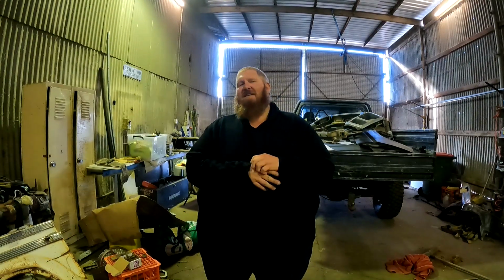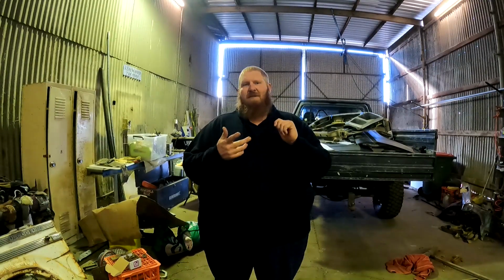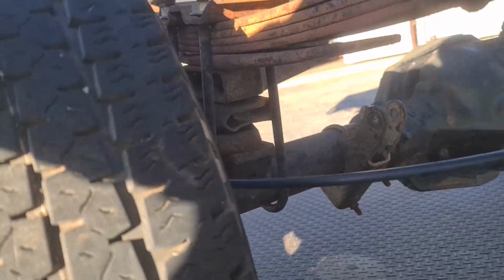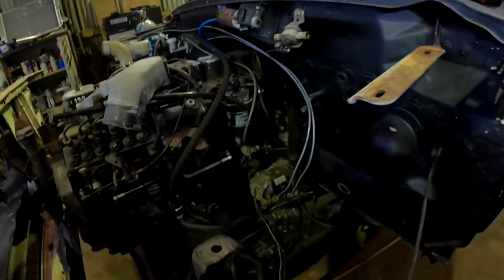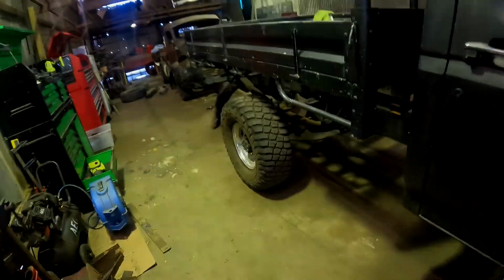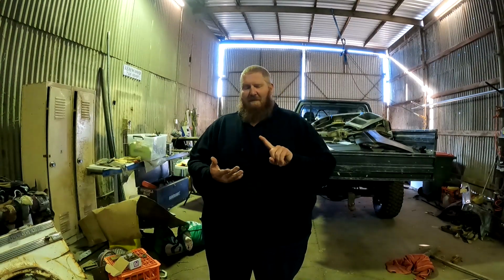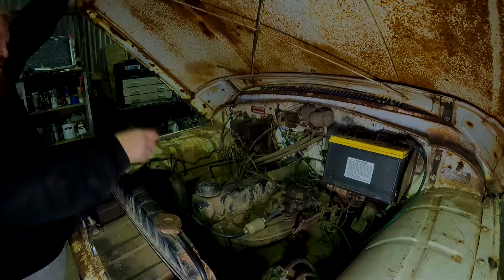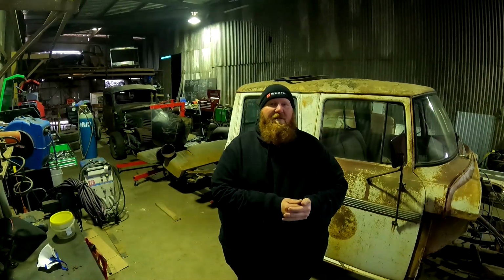CUMMINS SWAPPED LIFTED PATINA DODGE DUALLY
THIS WEEK WE START OUR OLD SCHOOL CUMMINS SWAPPED LIFTED DUALLY PATINA DODGE